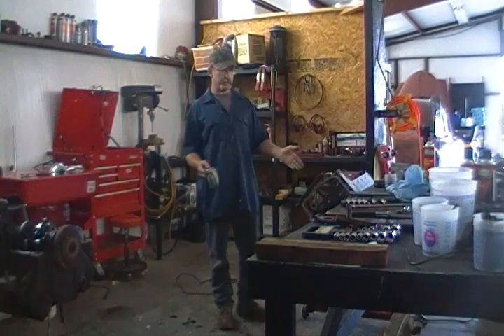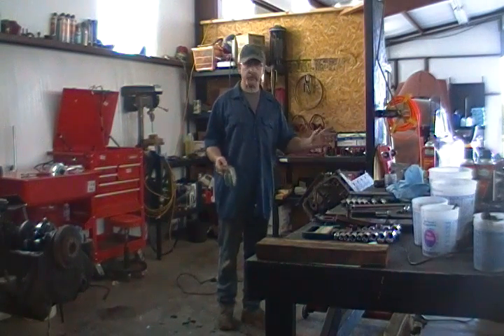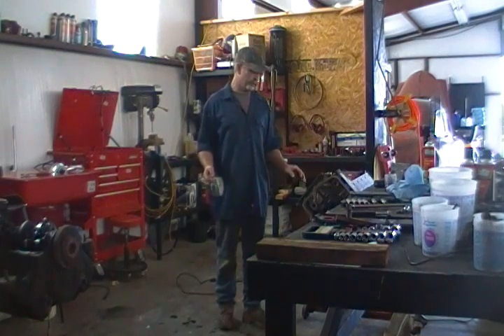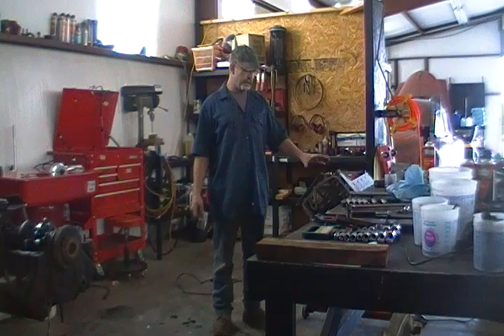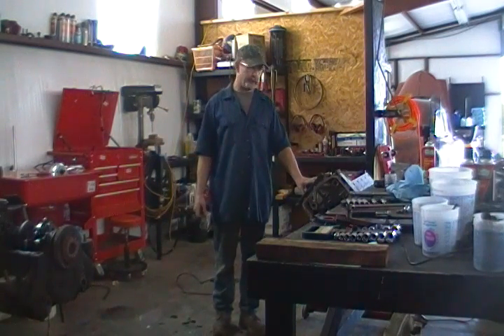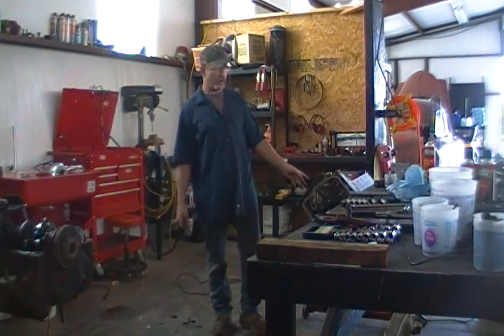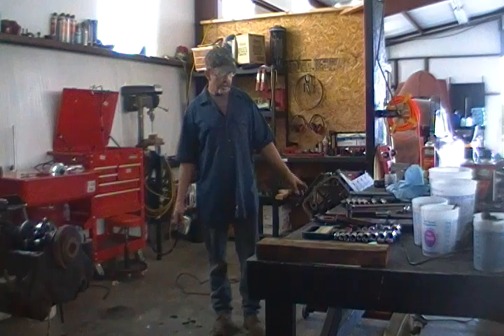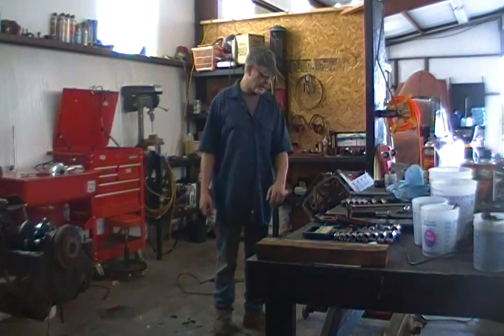Cadillac Northstar block studding, Part One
This is part one of how to easily Stud your Cadillac Northstar block the correct and simple way.